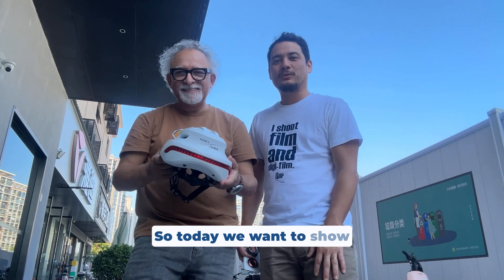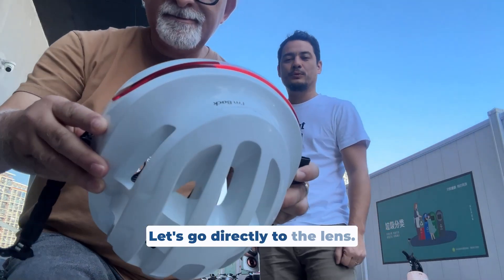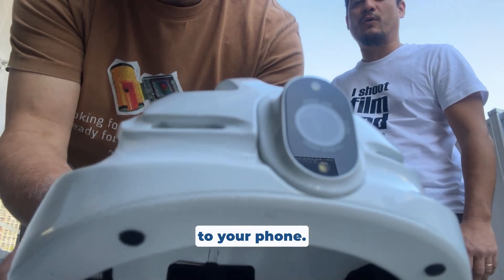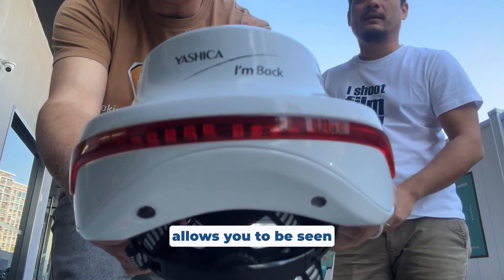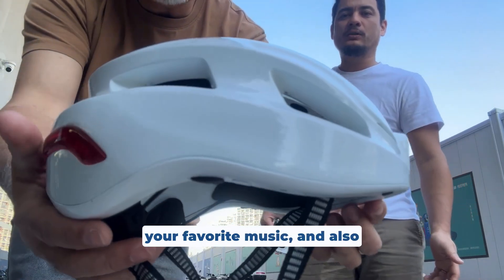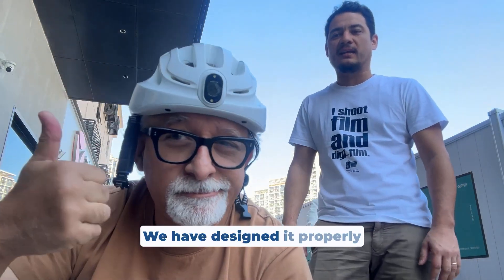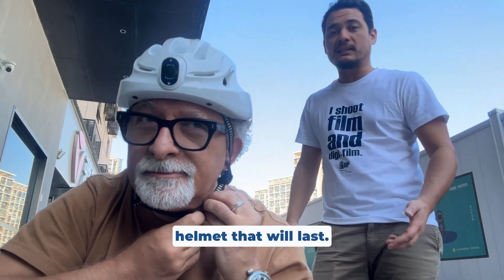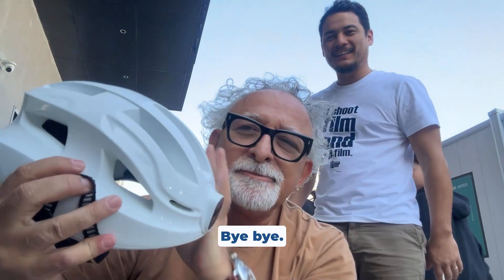VirtusX1 prototype review by founders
Curious about VirtusX1? Watch as our founders take you through the prototype, sharing how this all-in-one smart helmet was built to keep you safe, connected, and ready for any ride.